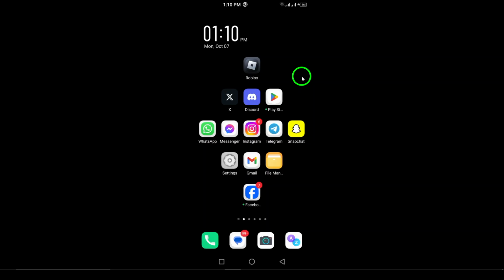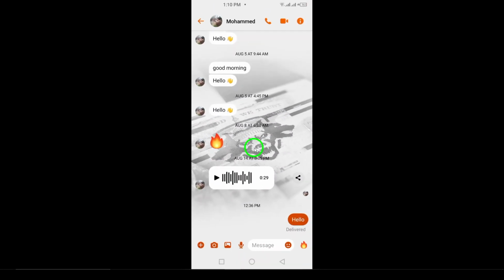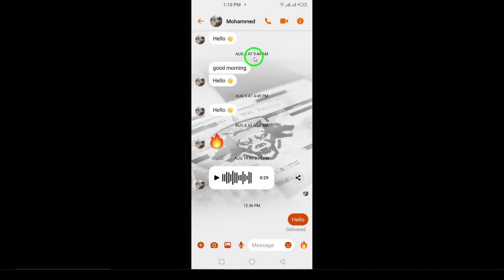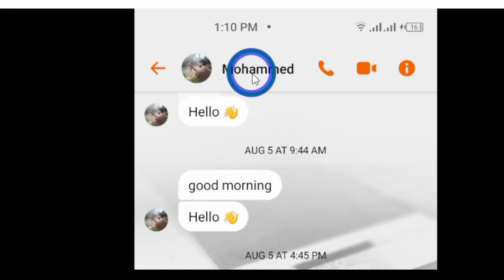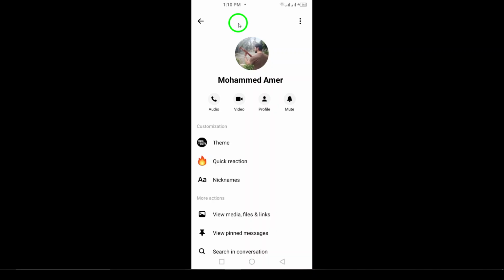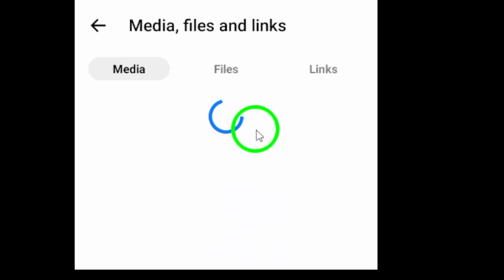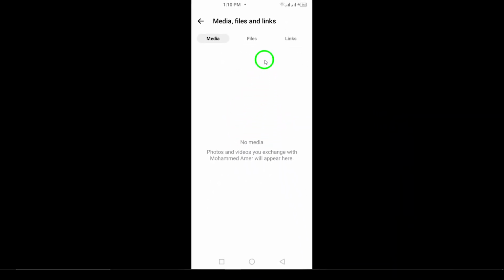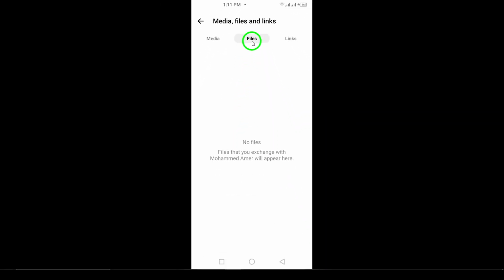How to View All Shared Docs On Messenger Chat (Updated)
Learn how to easily view all shared documents on Messenger chat with this updated guide. Accessing important files shared in your conversations has never been simpler!

Steps:
1. Open the Messenger app on your Android device.
2. Open the contact you want.
3. Tap the contact name at the top.
4. Tap on "View media, file & links".
5. Select "Files" to view all shared docs.

Chapters:
00:00 Intro
00:12 Soultion
01:05 Outro